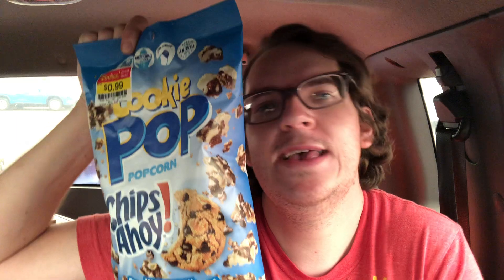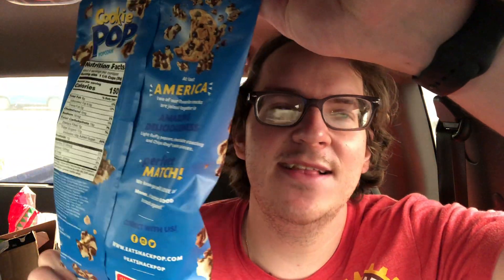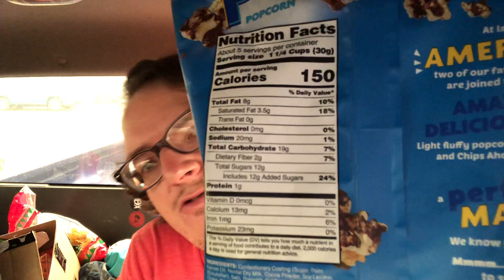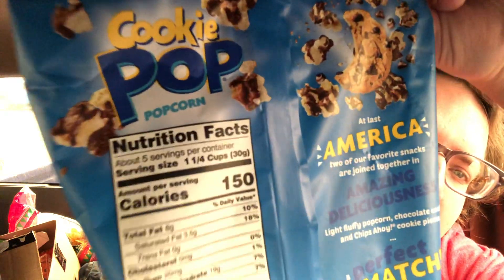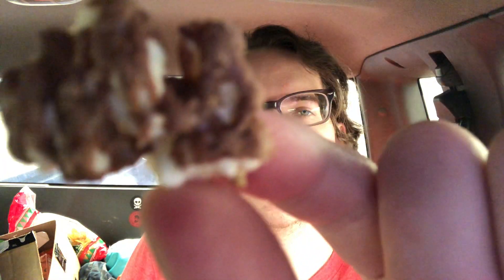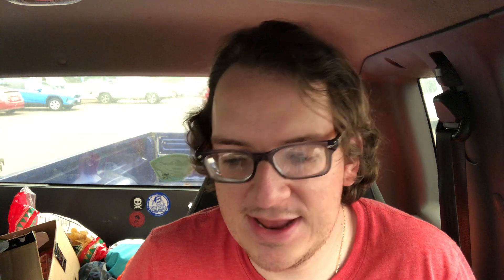Cookie pop chips ahoy popcorn | review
This is my review of this cookie pop chips ahoy popcorn